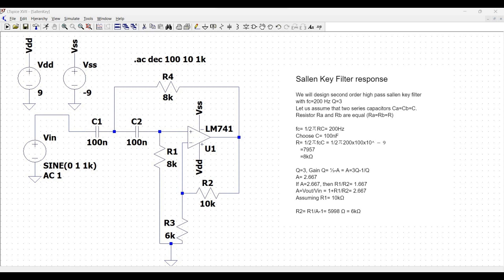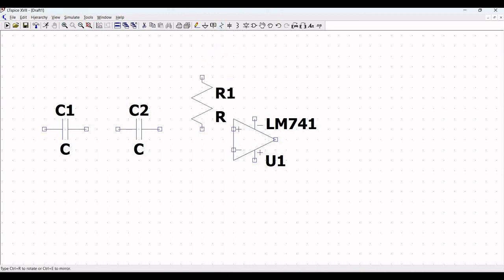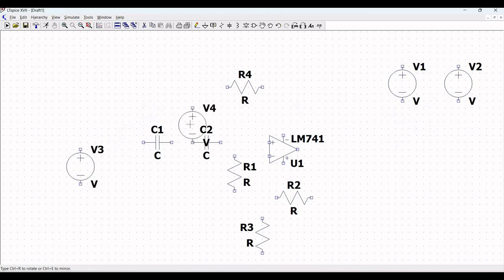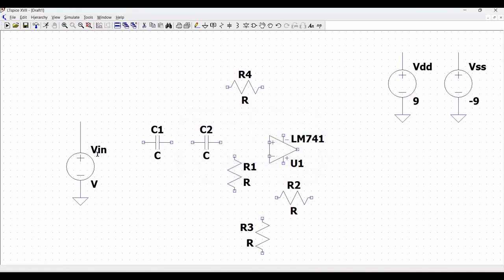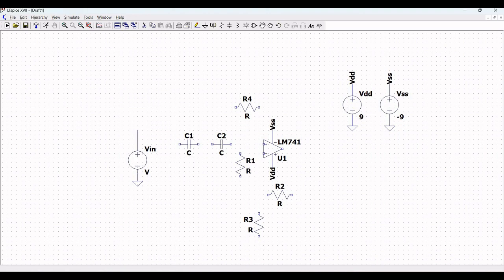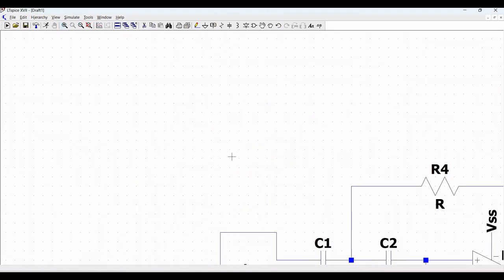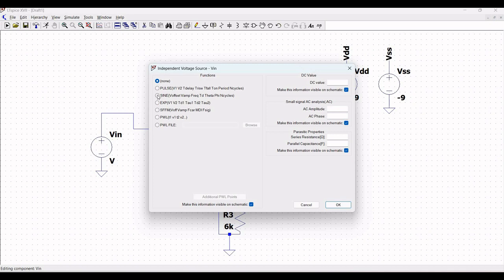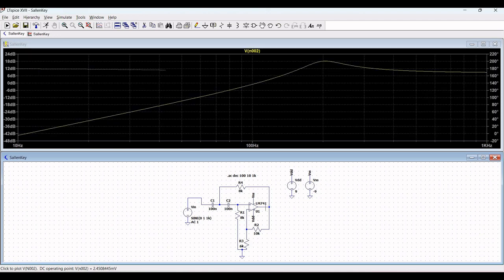Sallen key filter circuit design using LTspice#33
In this tutorial we will design sallen key circuit using ltspice tool, which is a second order high pass filter for frequency 200hz.
sallenkeyfilterdesign example
sallenkeyfilterdesign tool